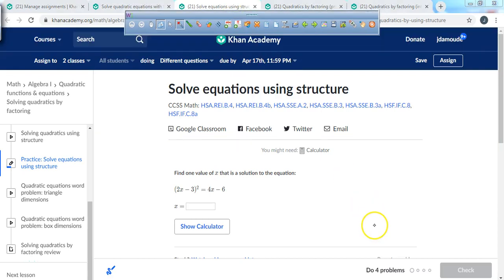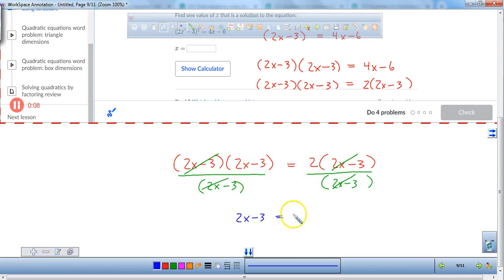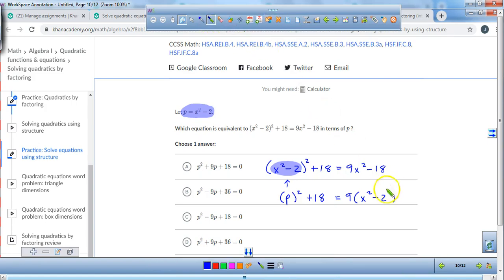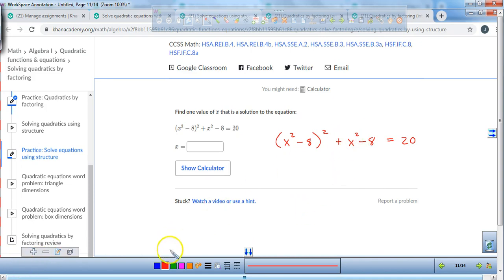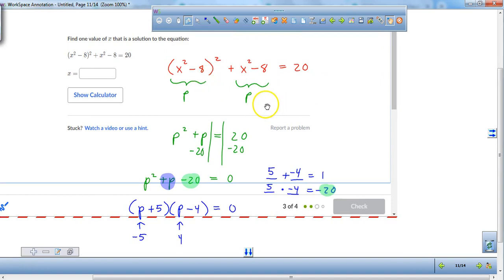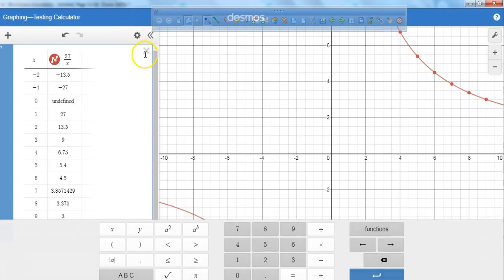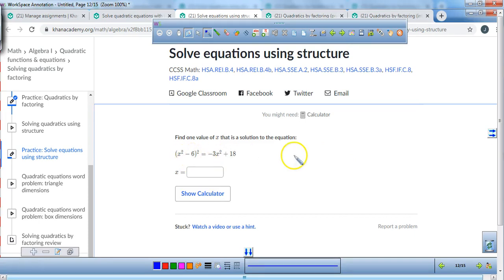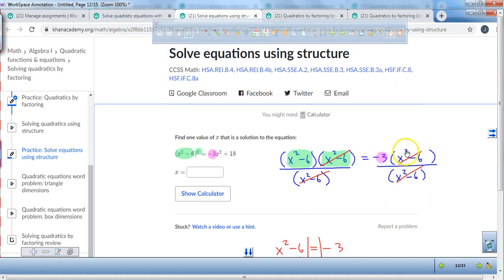Algebra 1B 2020 Quadratics Solving by Using Structure KA